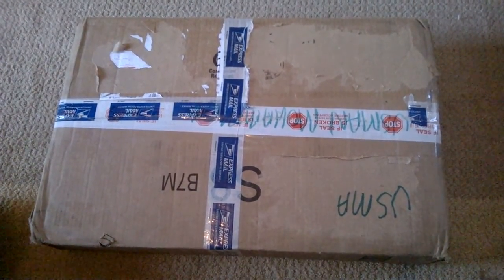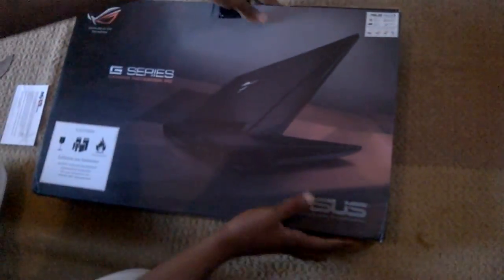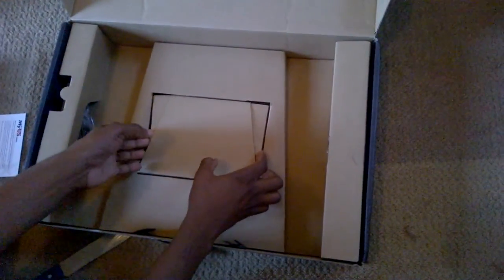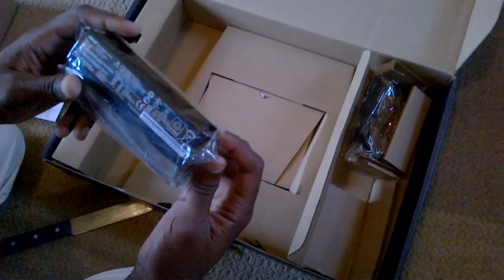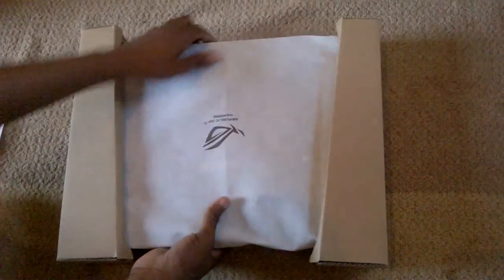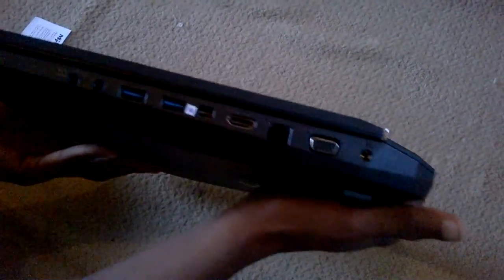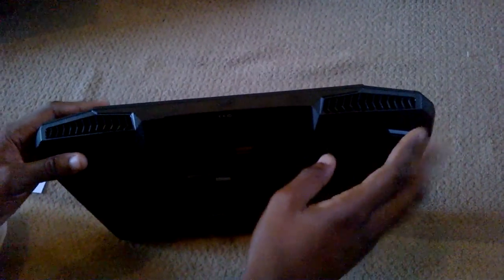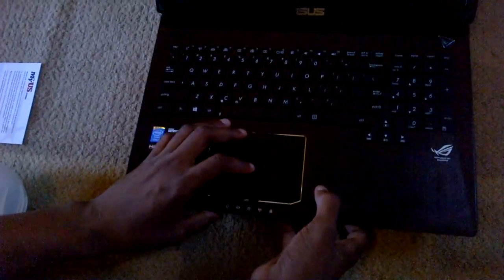Asus ROG G750JM, Geforce GTX860M Laptop Unboxing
Asus ROG G750JM, Geforce GTX860M Laptop Unboxing. 17"3 FHD, Core i7, Nvidia Geforce GTX860M 2GB GDDR5, 12GB RAM, 1TB HDD